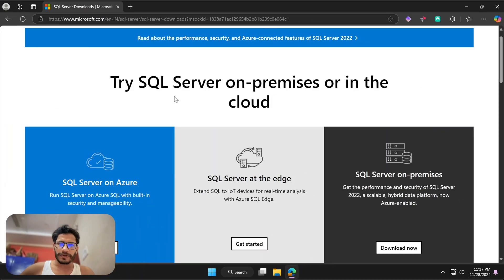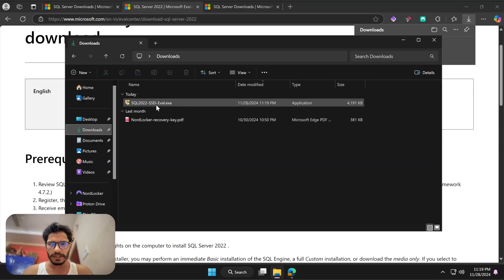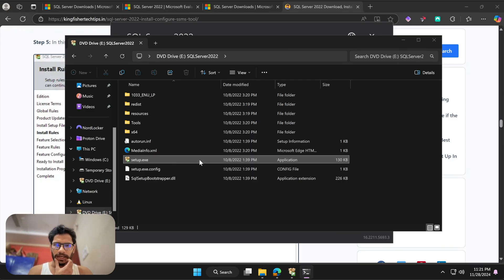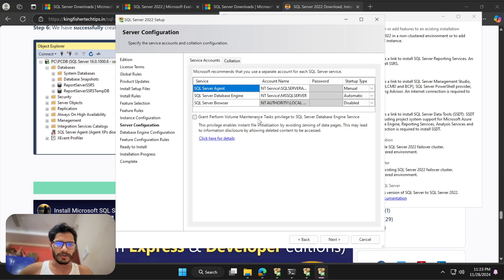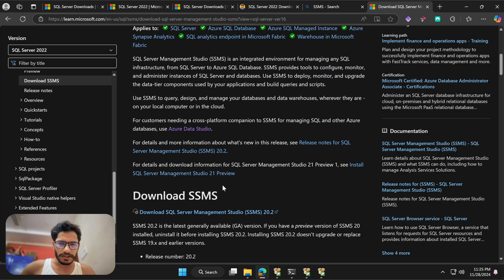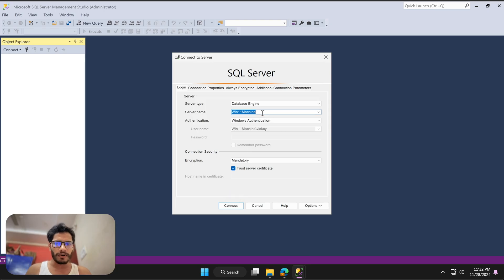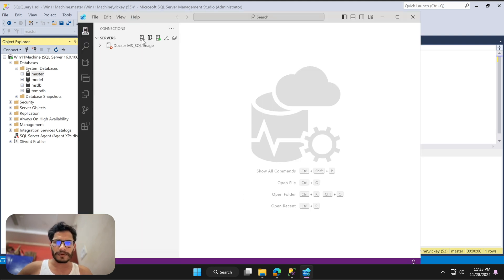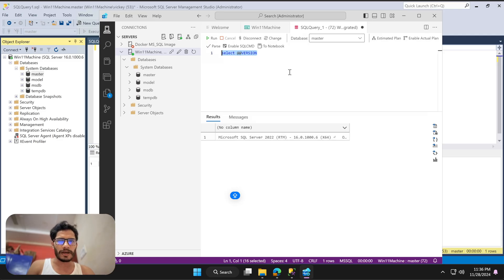Download & Install Microsoft SQL Server 2022!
Hello people! How are you doing today?
In this video we are going to see how to download and install SQL Server 2022 on azure vm or on-prem machine or local machine.

~~~🇮🇳🦜Greatness Lies In Simplicity!🦜🇮🇳~~~